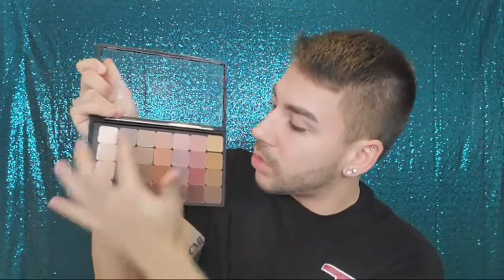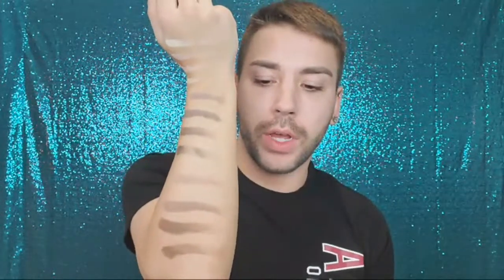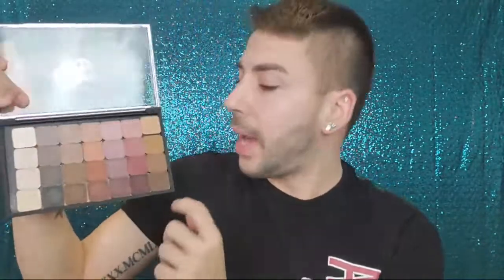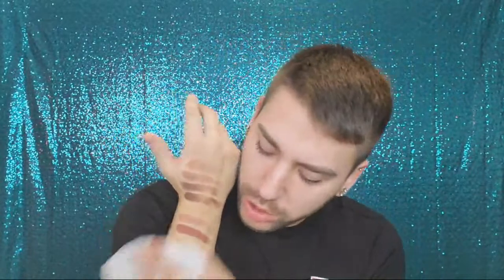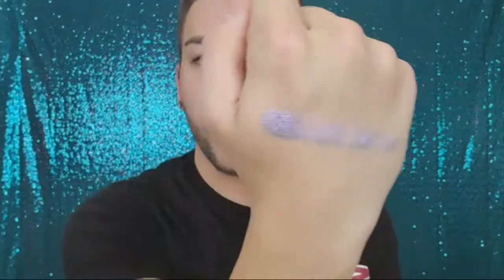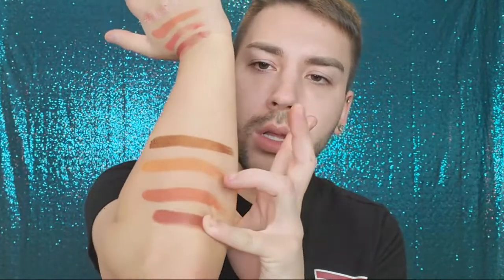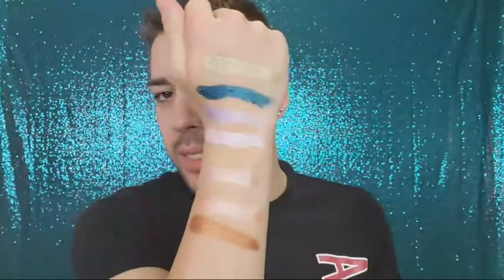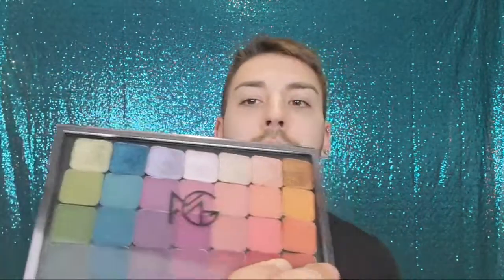Swatching The NEW Makeup Geek Eyeshadows!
In this morning's LIVE, im swatching ALL of the New makeup geek eyeshadows!!

@MarlenaStell thank you for everything!

***Hey Jaybabies! I'm Cody Jay.  I'm a content creator who utilizes Instagram,  Twitter, Snapchat, and YouTube to captivate,  entertain,  and enlighten my audiences. I primarily focus on all things beauty/makeup and skincare while adding my Cody Jay flare and personality. People who follow and support me know they are getting honest reviews,  fun makeup challenges, informative skincare videos, and an unforgettable experience! I'm a person of integrity and loyalty and believe that with true passion you will have great success!

I hope you enjoy my videos and my channel!! Thanks for stopping by! Love, Cody Jay!!!